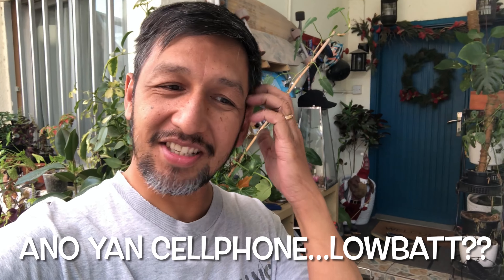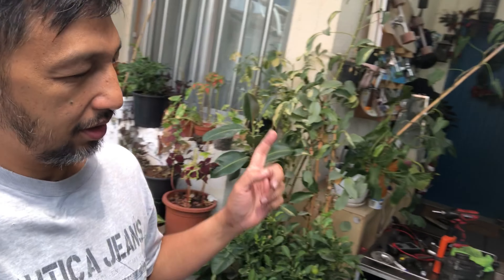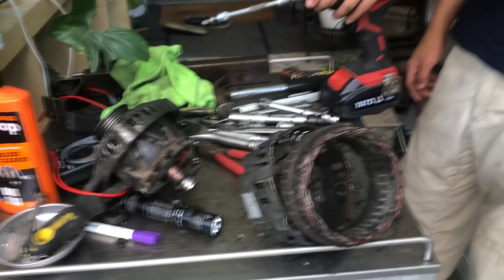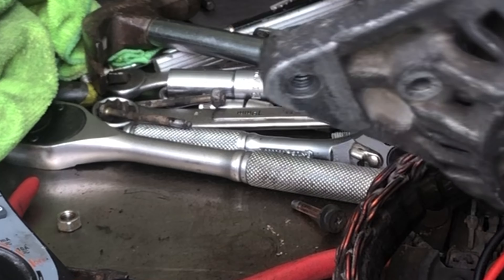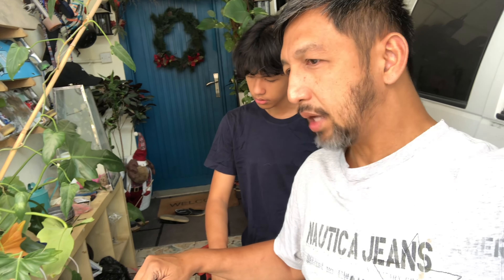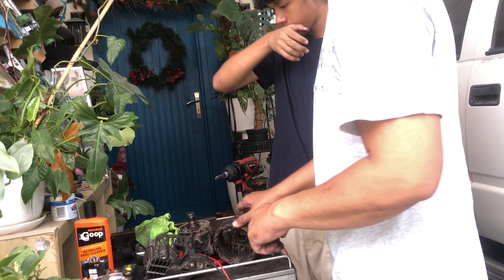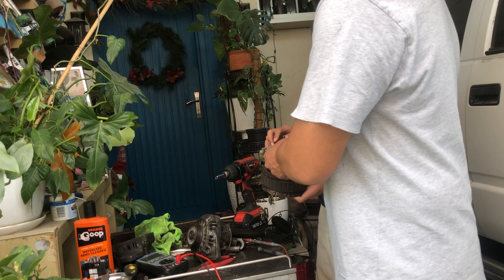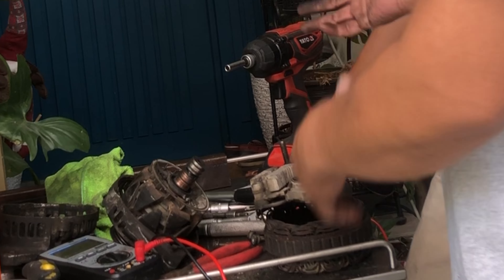Battery Indicator ON